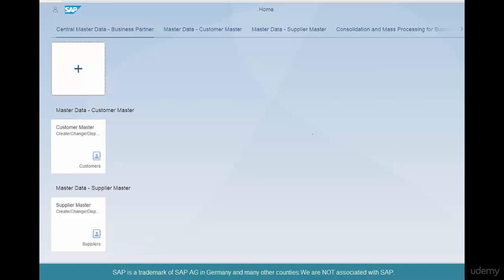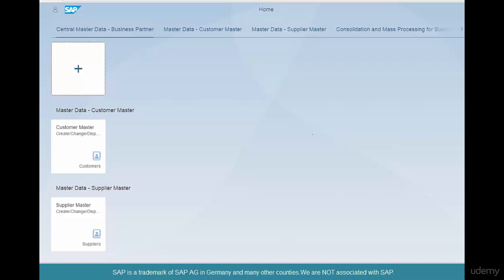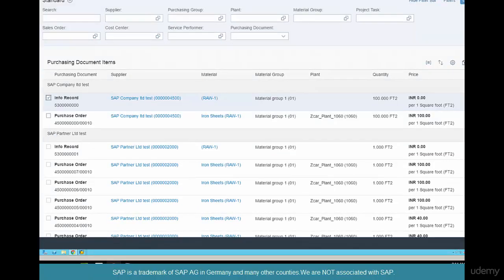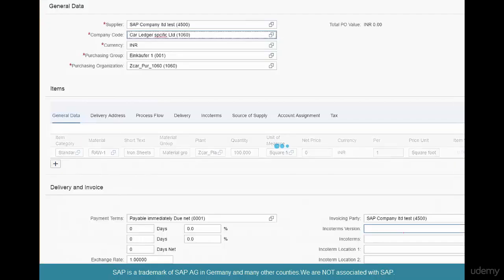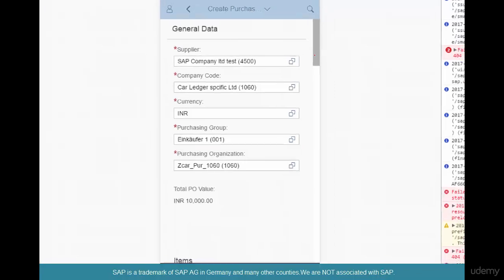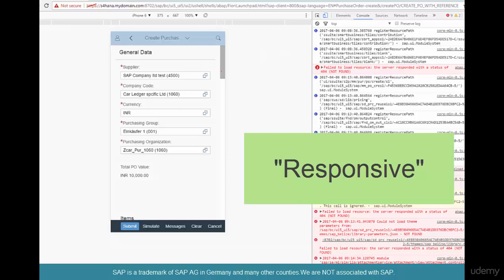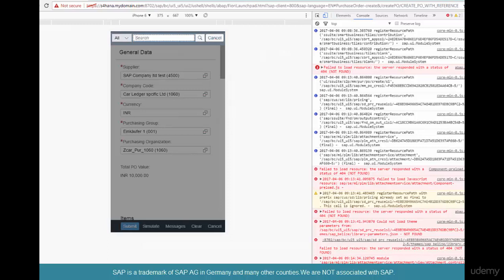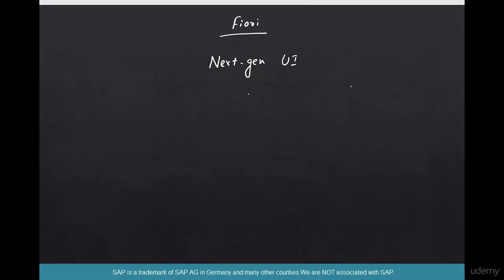SAP S/4HANA Training - in Plain English : Responsive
SAP S/4HANA Training - in Plain English
Simple Logistics for SAP Functional Consultants in Logistics ( SD, MM )